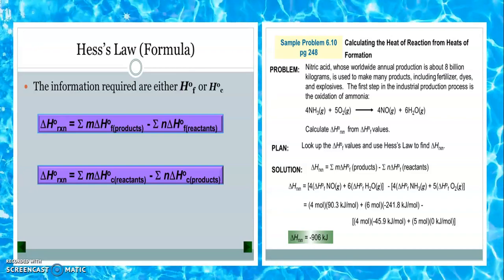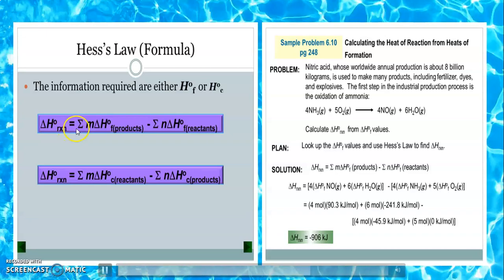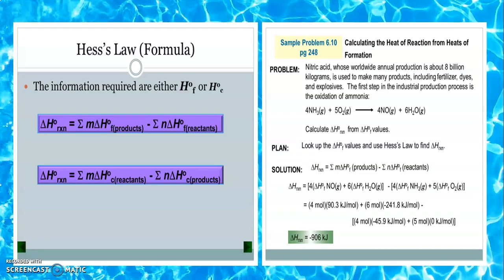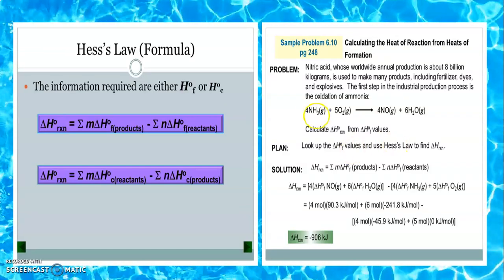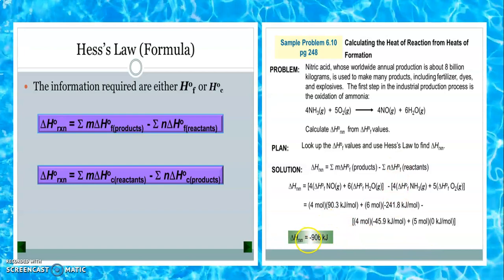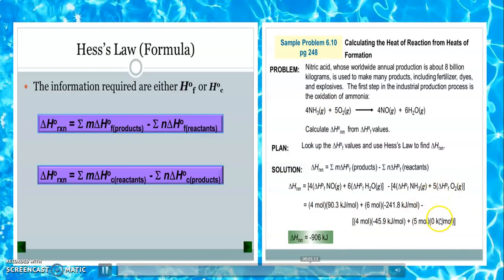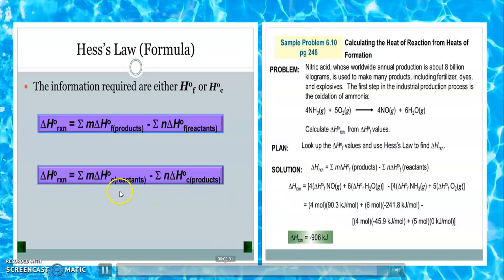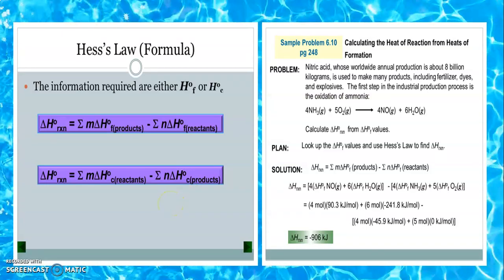Calculation of ethalpy of reaction using enthalpy of formation data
Enthalpy of reaction can be calculated using enthalpy of formation values.  This video shows that it is really easy :)